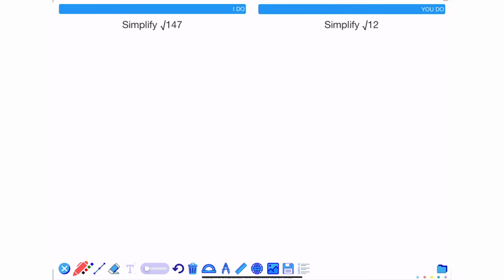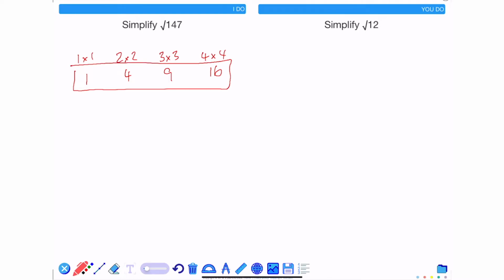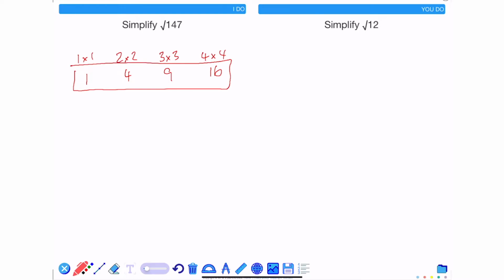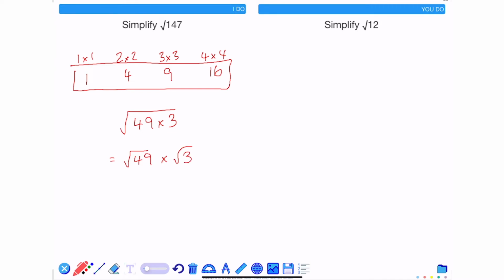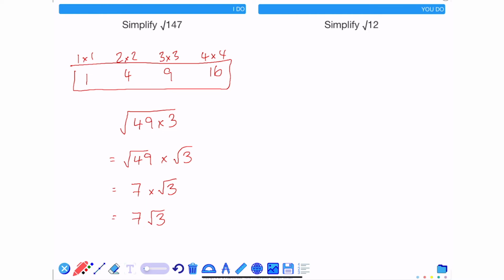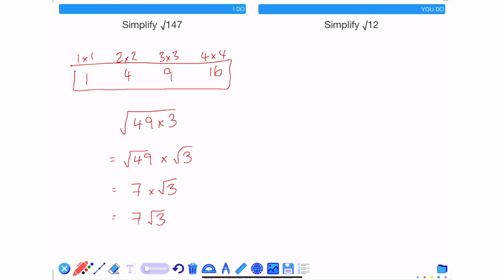Simplifying surds (5⭐️)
A quick tutorial on how to simplify a surd.